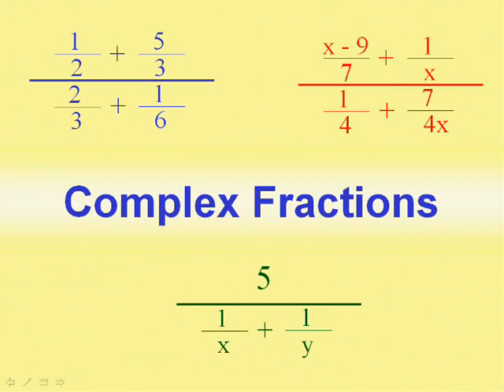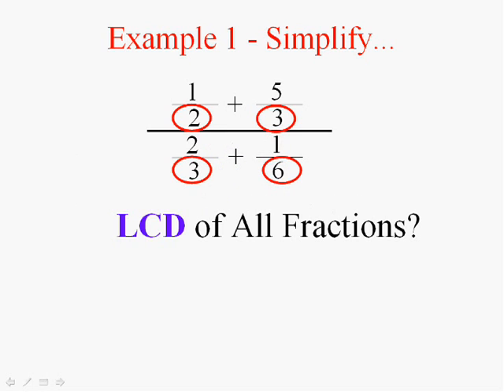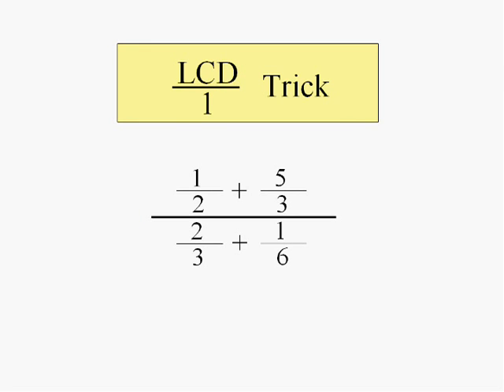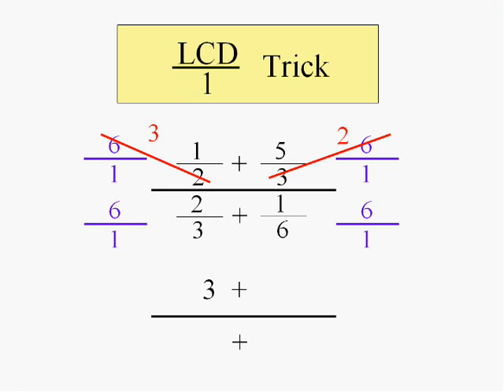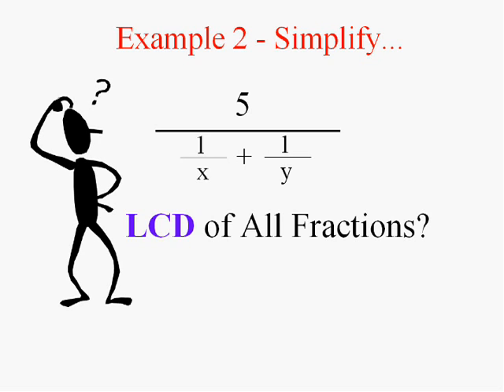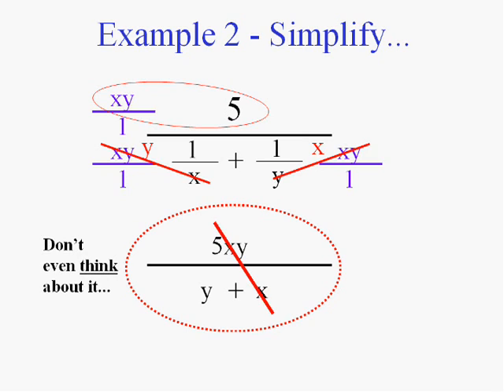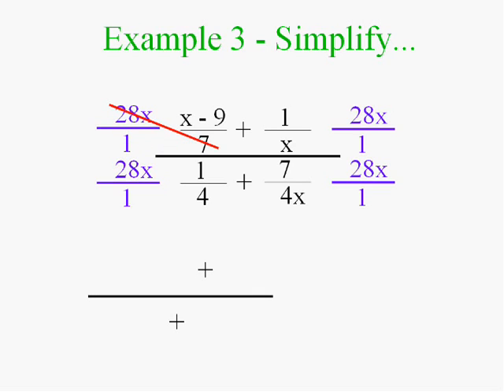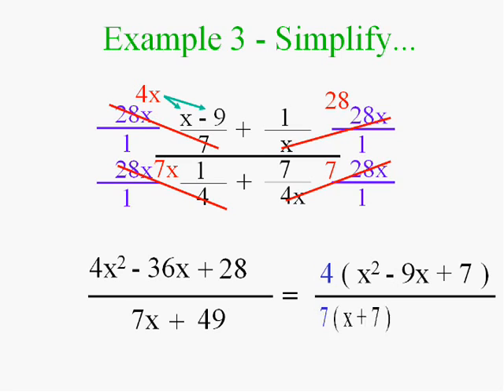Simplifying Complex Fractions.wmv